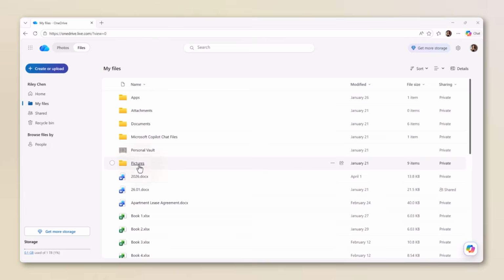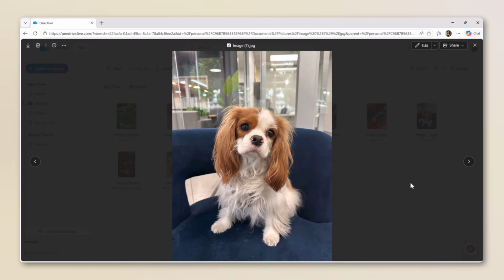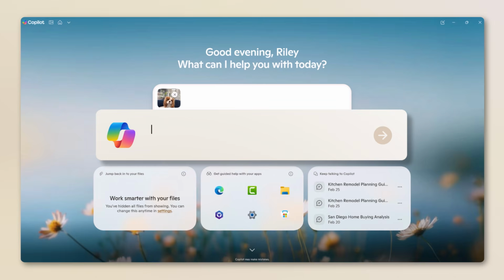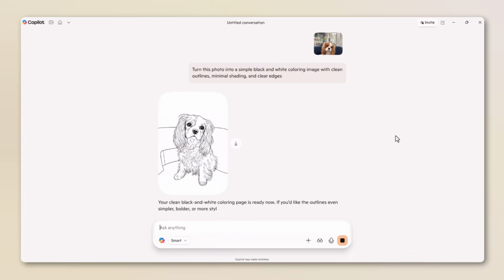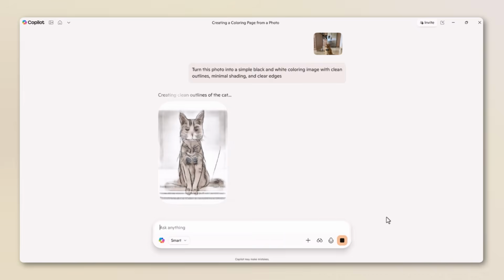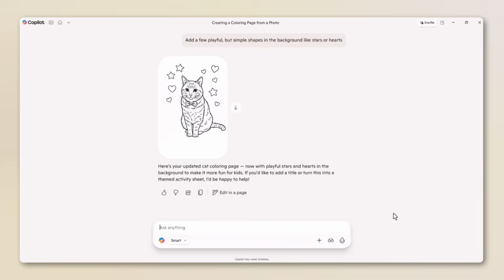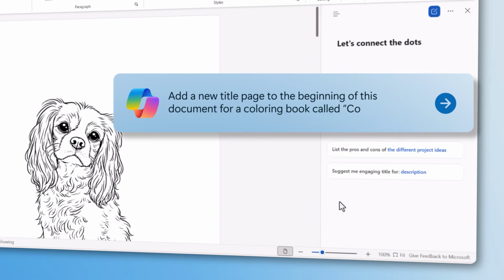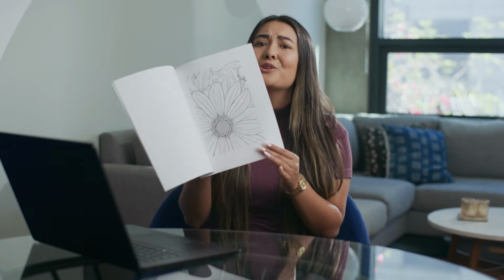How to Make a Custom Coloring Book | Microsoft 365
Turn your favorite photos into printable coloring pages with Microsoft 365 Copilot.

In this video, you’ll see how to use the Copilot app to turn your personal photos into free coloring pages – and even build a personalized coloring book.

You’ll see how to choose the right type of photo, upload it into the Copilot app, and prompt Copilot to transform it into a clean, black-and-white printable coloring page. You can also refine the results with follow-up prompts and creative backgrounds.

📝What You’ll Learn:
• How to choose photos that work best for coloring pages
• How to upload an image and prompt Copilot to create a coloring page
• How to refine your image using follow-up prompts
• How to reuse prompts to create more coloring pages
• How to add shapes and backgrounds for more creative designs
• How to turn your images into a coloring book in Word
• How to create a title page for your coloring book

Timecodes:
00:00 – Introduction
00:20 – How to pick the right photo
00:57 – Upload photo to Copilot app
01:04 – Type a clear, specific prompt
01:24 – Edit image with follow-up prompts
01:39 – Use same prompt for additional photos
01:50 – Add background shapes and designs
02:10 – Turn images into a coloring book
02:20 – Create a title page for coloring book

This is a simple way to create free printable coloring pages for kids, gifts, classrooms, or personal projects.